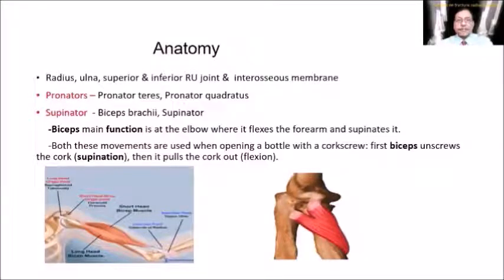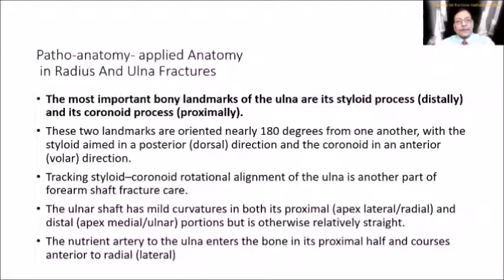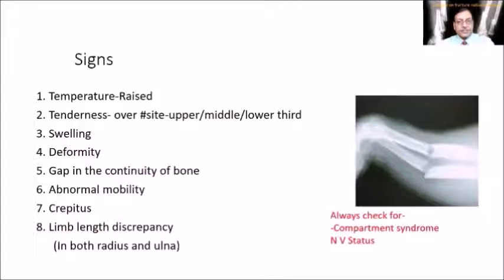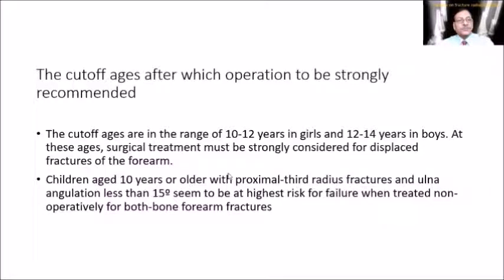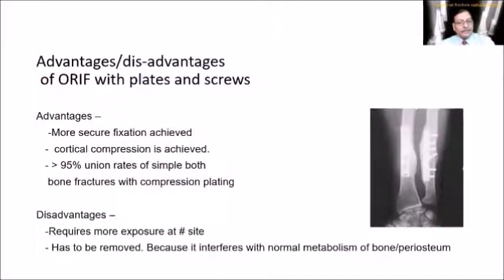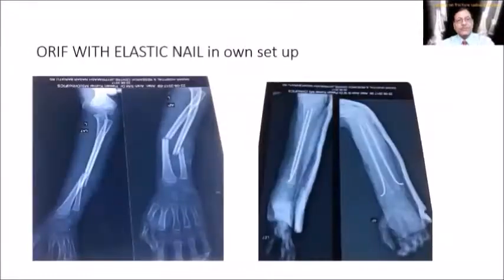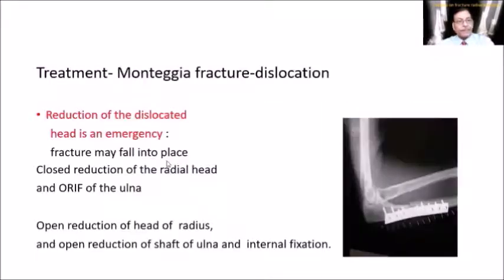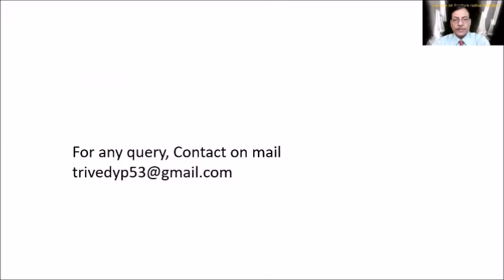FRACTURE RADIUS ULNA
Common topic to be asked in examination. May be asked in MEQ, MCQ, OSCE or long and short cases and their complications. All students are required to knw how to examine a case of fracture radius -ulna and must know the management to be done in emergency and the final definitive treatment.
Students are advised to go through the video a few times. All information, required, has been shared.